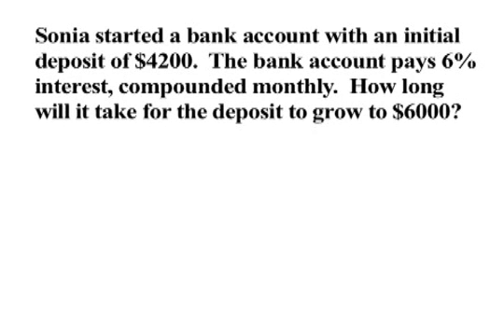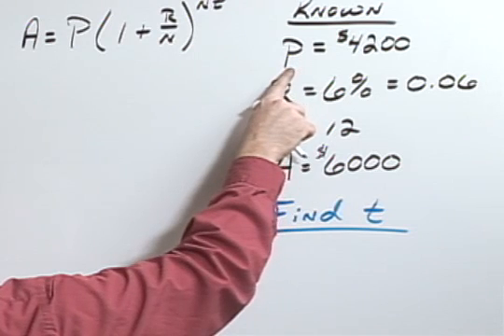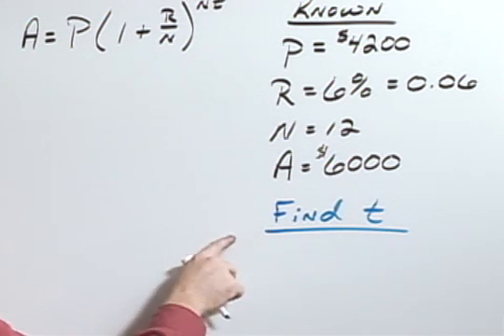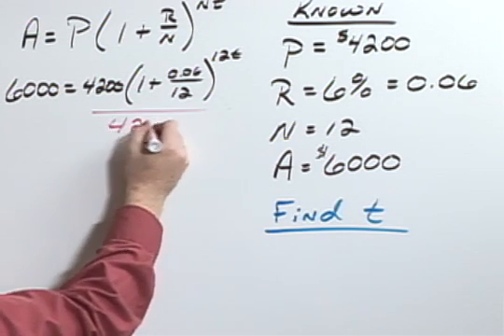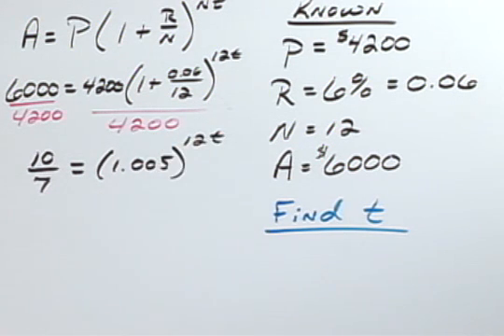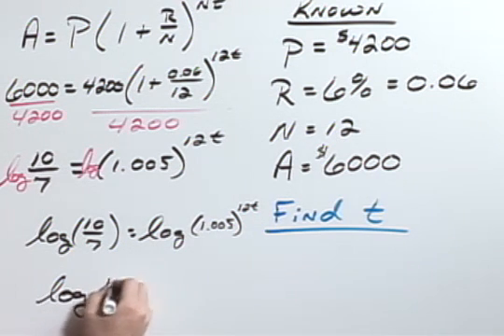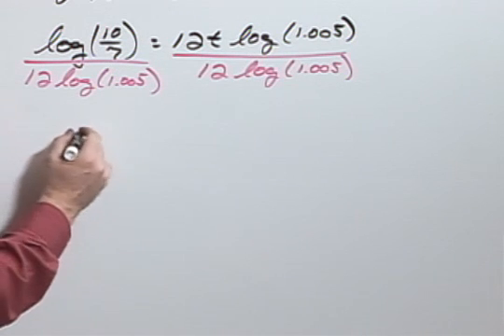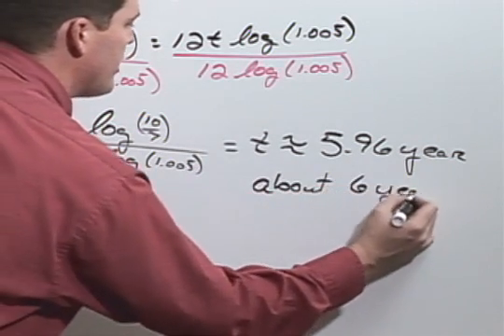ElemIntAlg Ch12 Ex16